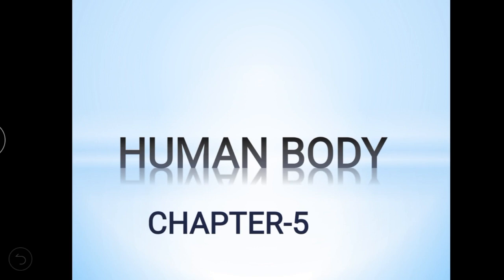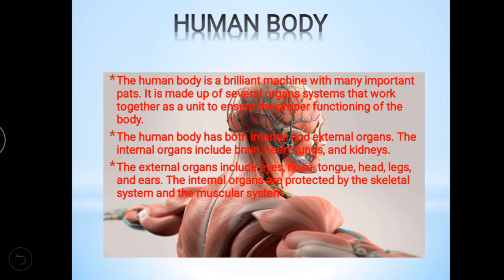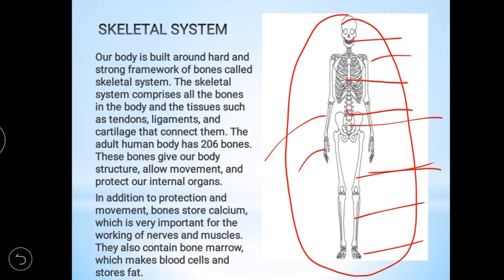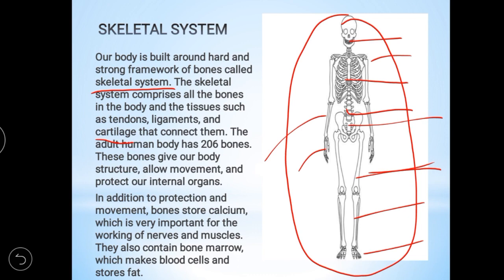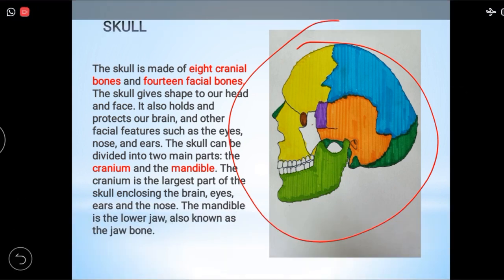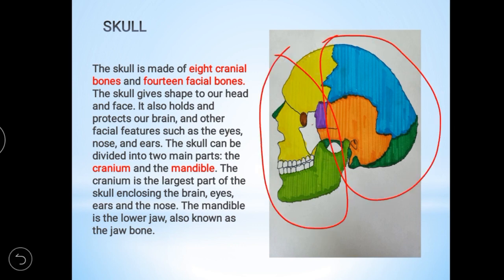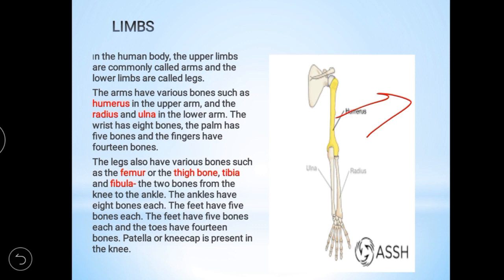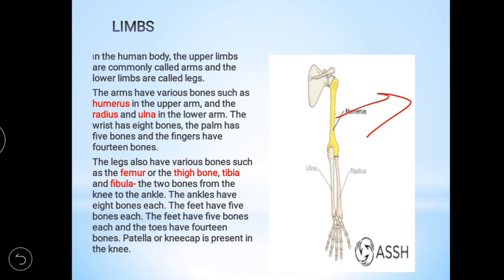Grade-5# Science# (Chapter:5# Human body) 19/10/2020# 11:00 AM